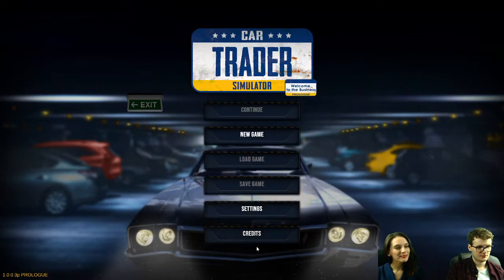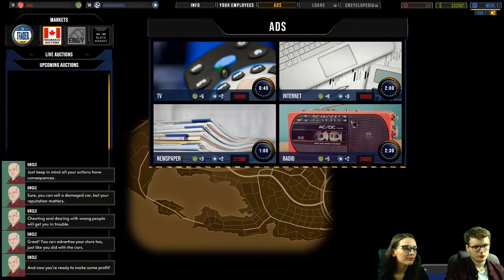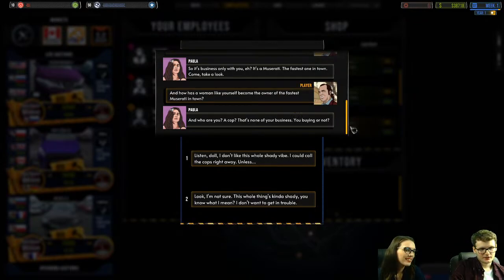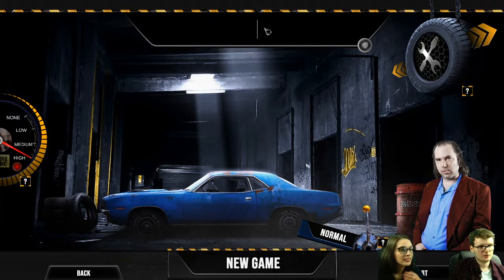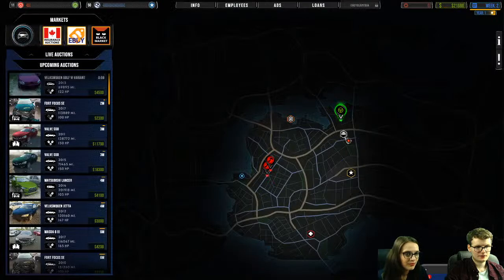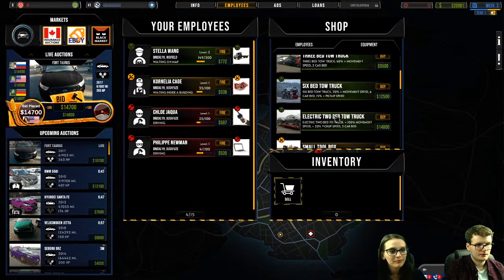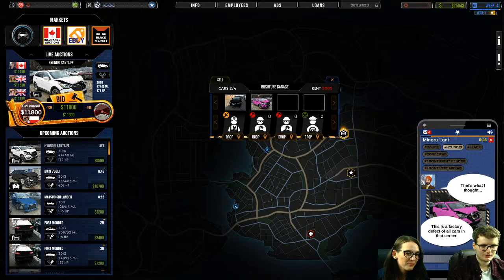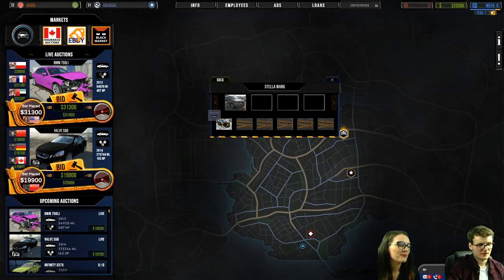CAR TRADER SIMULATOR - Developer Stream (23.06.2020 - 5 PM UK / 9 AM PDT / 6 PM CEST)